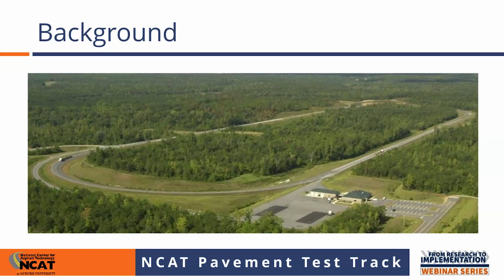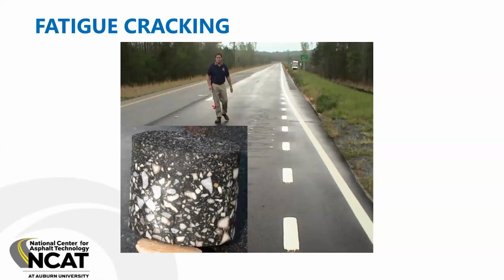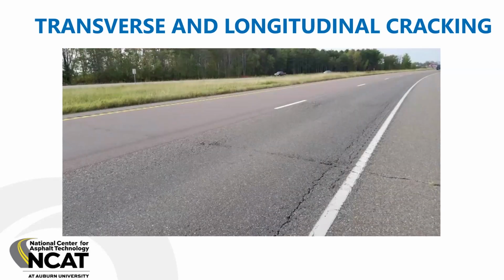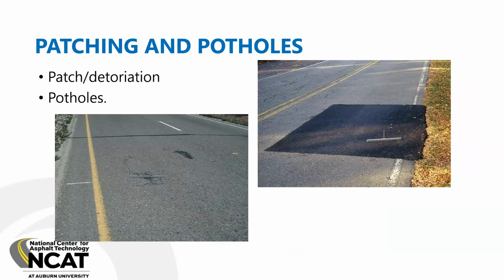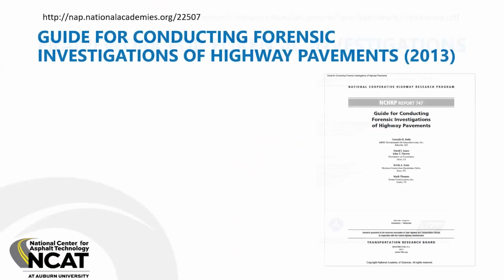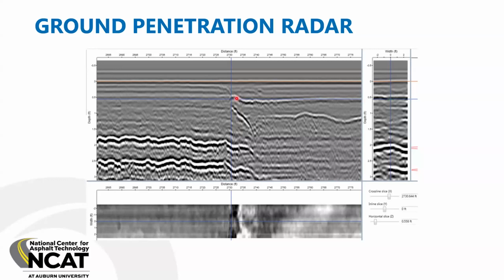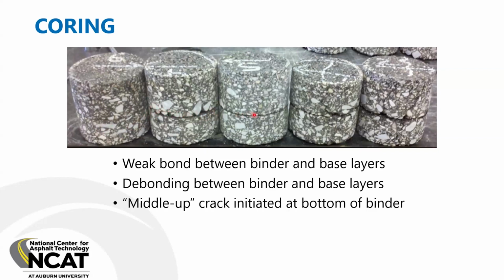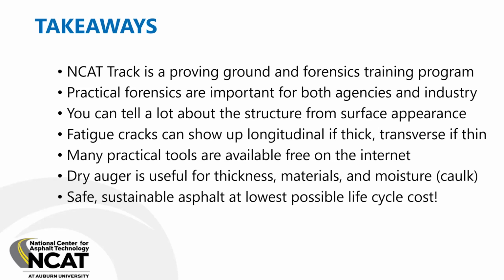Practical Forensics for Asphalt Pavements